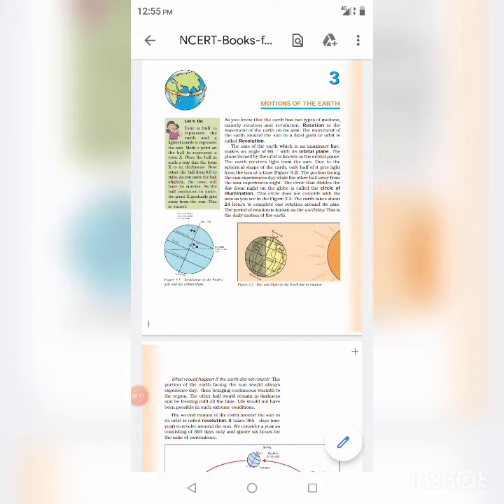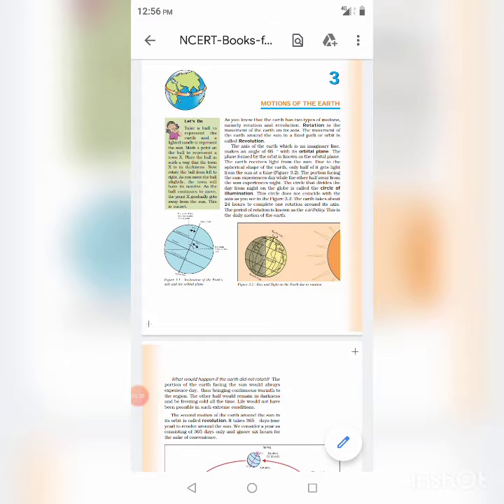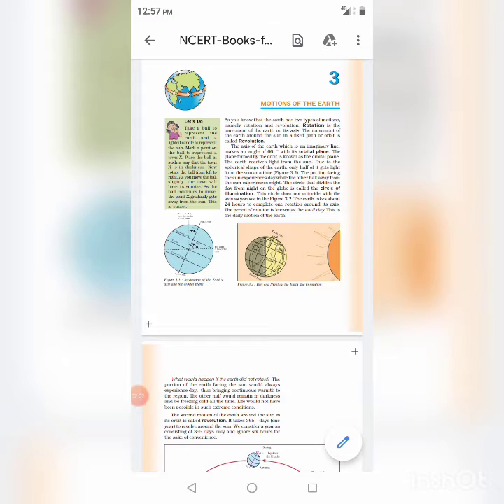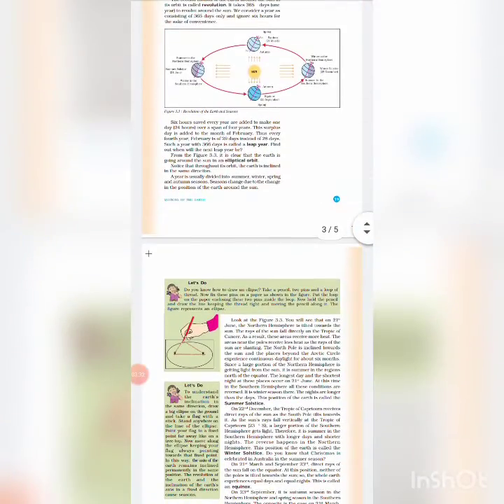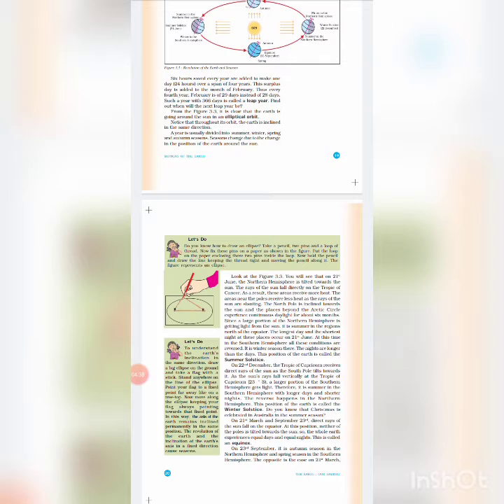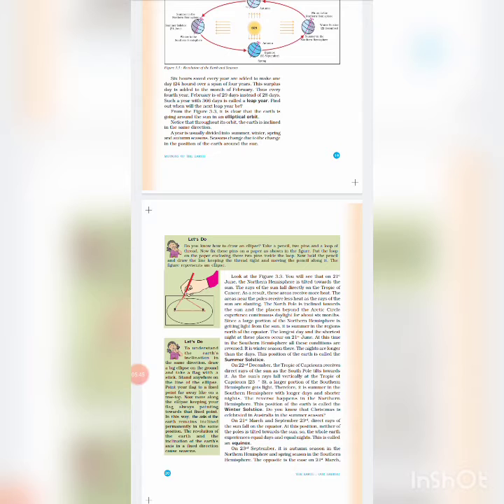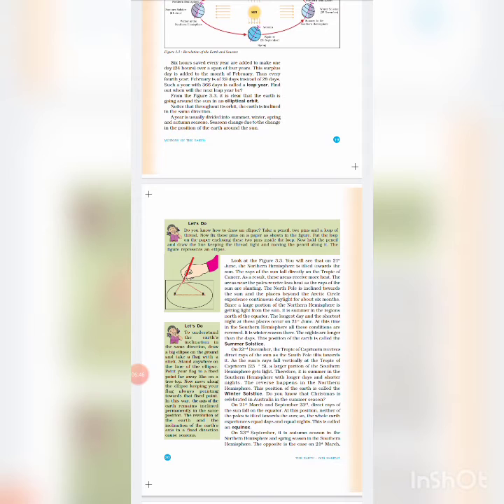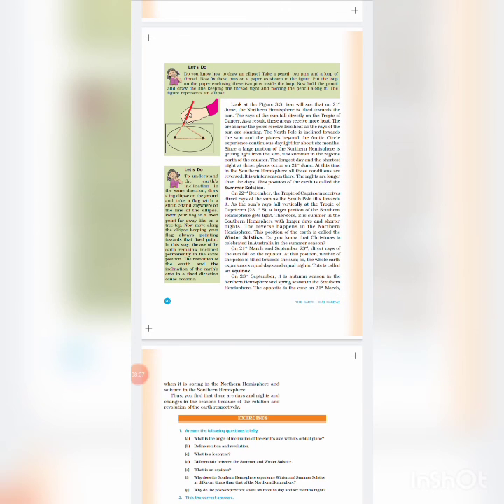Class 6 Social Science (Geography) Ch 3 Motion of The Earth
In this video student are able to understand about the Motion of the Earth around it's orbit and Axis also understand about equinox and illumination.